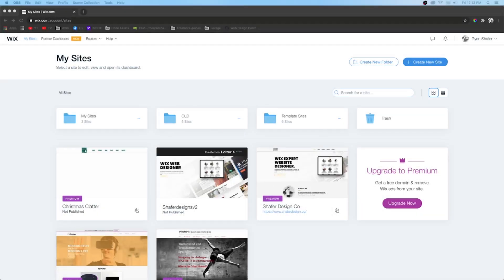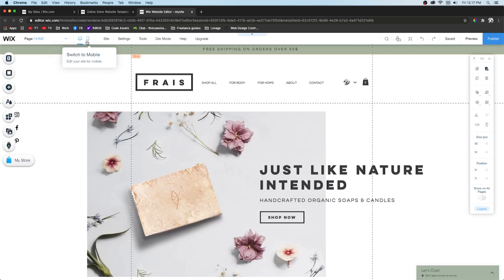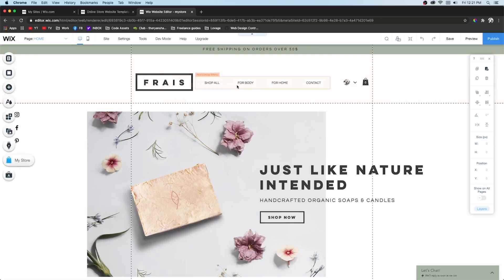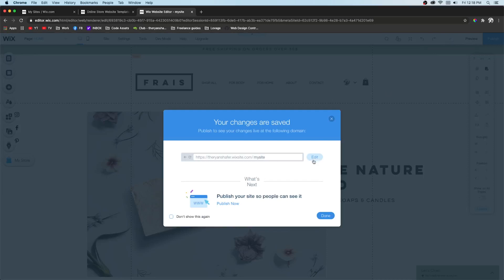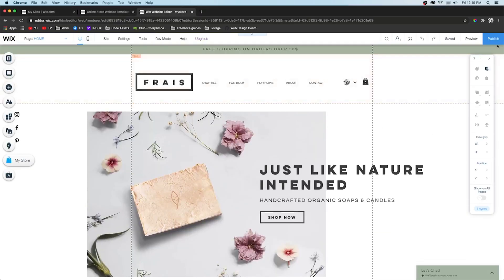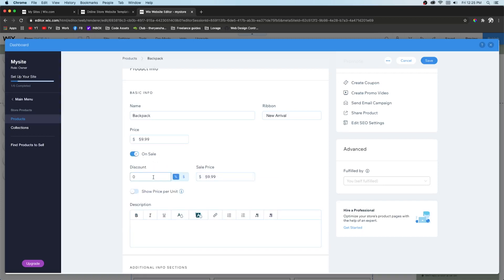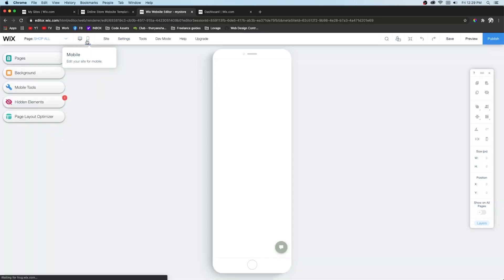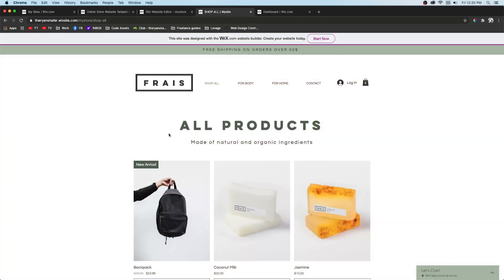HOW TO SET UP AN ONLINE STORE / E-COMMERCE STORE | WIX FIX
Here is a quick crash course on how to set up an online store in WIX. Easily get set up with an e-commerce store with in 1 hour! Whatever your store is for, you can sell anything all through WIX.

The FREE email consultations are over. However, you can still get help on our Wix Fix Community group on Facebook! Join now!

Time codes:
0:00 - Intro
0:16 - Free Consultations (LIMITED TIME)
0:45 - Creating a Site
1:30 - WIX Editor Basics
5:00 - Premium Plans
6:15 - Designing Your Shop
7:45 - Add Products
10:30 - Dashboard Settings